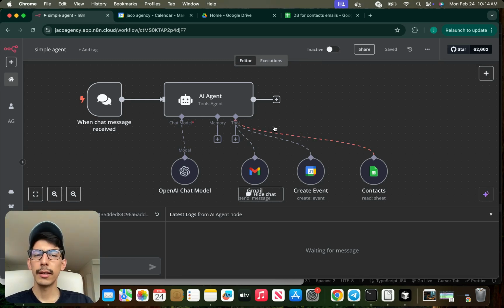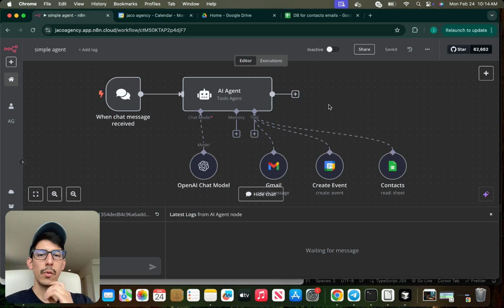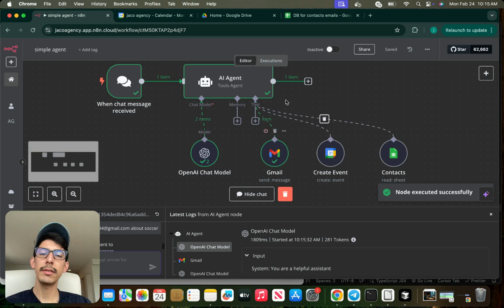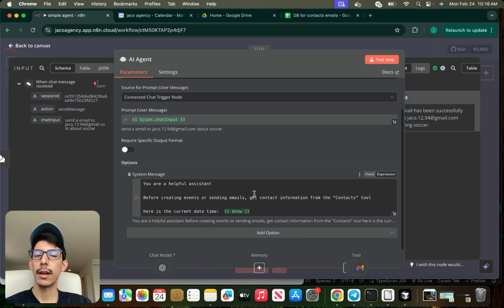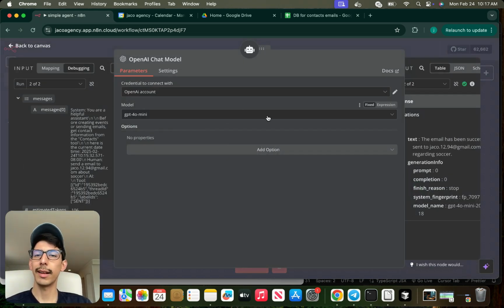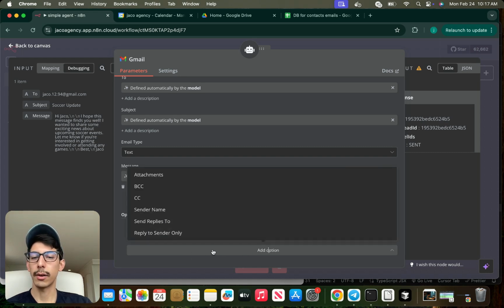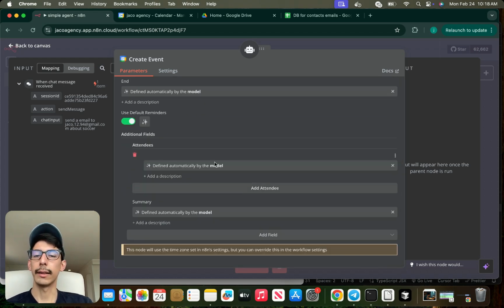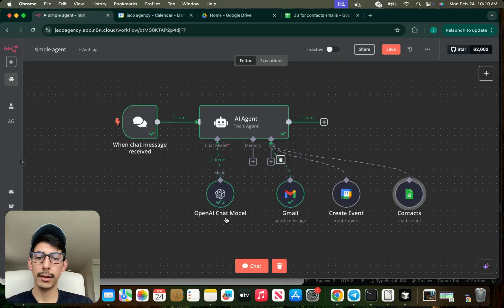Build a Simple Yet Powerful AI Agent with n8n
🚀 Learn how to build a powerful yet simple AI agent using n8n! In this step-by-step tutorial, we’ll create an automation workflow that:

✅ Sends automated emails 📧
✅ Creates events in Google Calendar 📅
✅ Interacts with a Google Sheets database 📊

Whether you’re a beginner or looking to expand your n8n automation skills, this guide will walk you through each node and integration required to make your AI agent functional and efficient.

What You’ll Learn:
🔹 Setting up an email automation workflow
🔹 Creating and managing events in Google Calendar
🔹 Reading & writing data in Google Sheets
🔹 Connecting APIs and optimizing workflows in n8n

📌 Tools Used:

Gmail (or SMTP for emails)